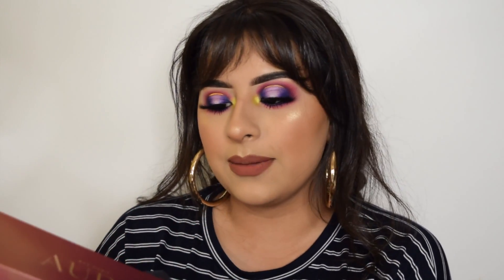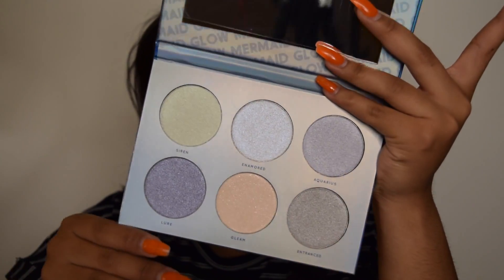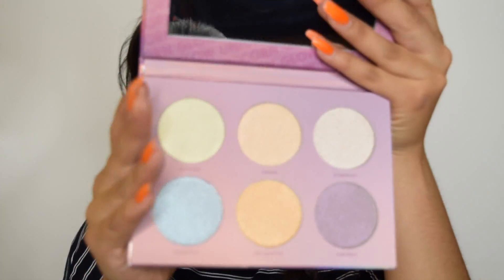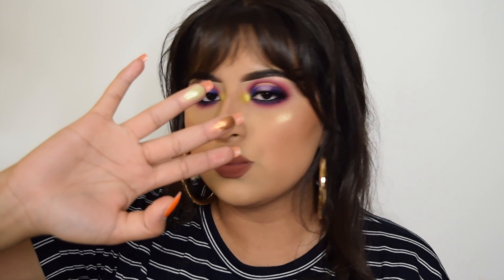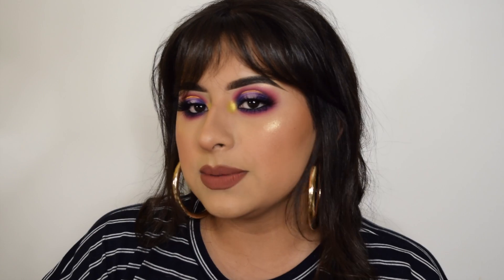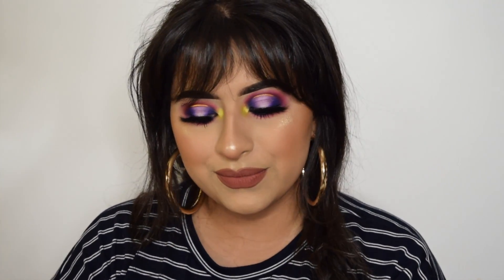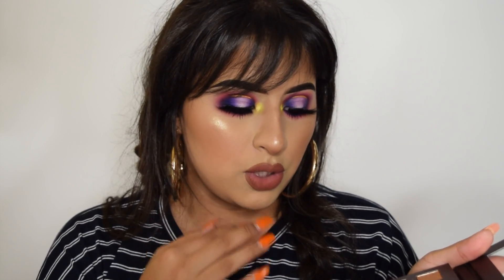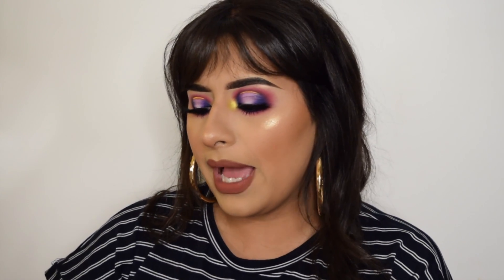Reviewing $12 Shop Hush Palettes! | Alexandra Leyva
I hope u all enjoyed the video let me know if you'd like a tutorial using these palettes!! love you all xoxo

snap: LXNDRAAA